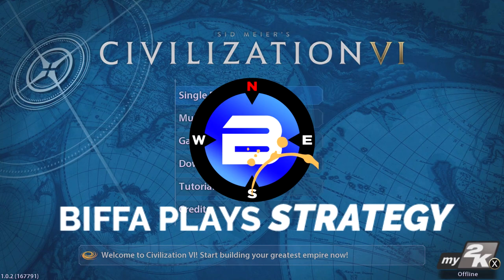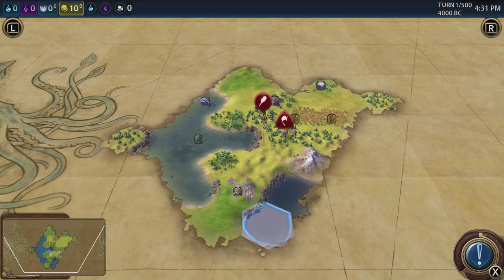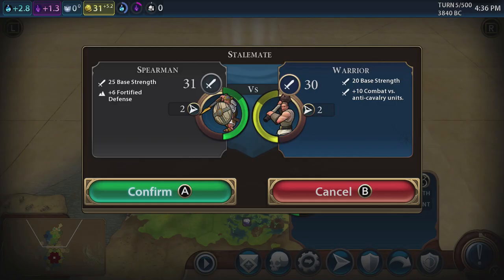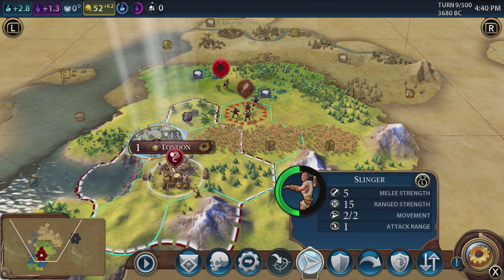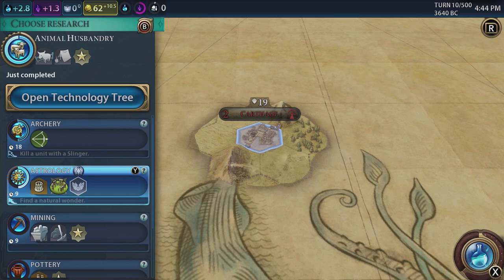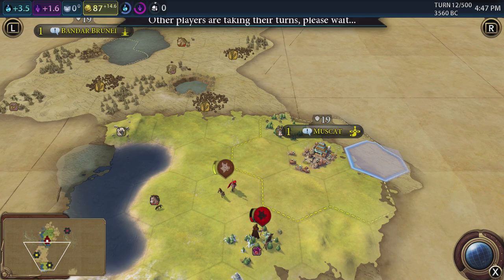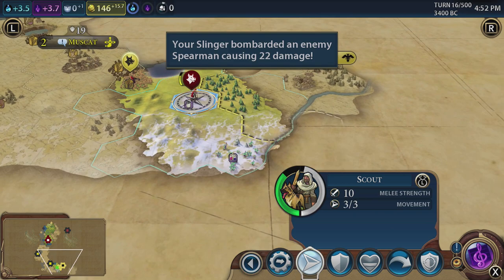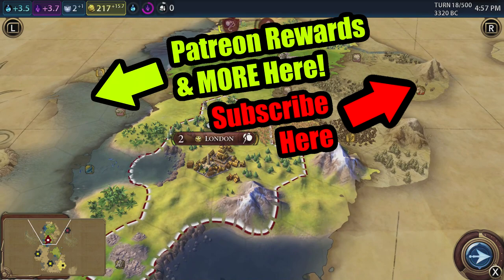Civilization 6 on Switch! - #1 Rule Britannia (Civ VI Nintendo Switch)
Let's Play Civ 6 on the Switch! In my opinion a great console for a fantastic game. Thx to 2k for providing this Full Release of Civ 6 & Switch.

➤Biffa Plays Strategy will feature:
- Civilization VI Gathering Storm - coming soon!
- Stellaris Megacorp - coming soon

➤Civilization 6 on Nintendo Switch Details:

Build Your Greatest Empire on Nintendo Switch™

Originally created by legendary game designer Sid Meier, Civilization is a turn-based strategy game in which you attempt to build an empire to stand the test of time. Explore a new land, research technology, conquer your enemies, and go head-to-head with history’s most renowned leaders as you attempt to build the greatest civilization the world has ever known.

And now on Nintendo Switch, the quest to victory in Civilization VI can take place wherever, whenever.

Civilization VI for Nintendo Switch includes the latest game updates and improvements and four pieces of additional content which adds four new civilizations, leaders, and scenarios:

•Vikings Scenario Pack

•Poland Civilization & Scenario Pack

•Australia Civilization & Scenario Pack

•Persia and Macedon Civilization & Scenario Pack

Features:

•PLAY YOUR WAY: The path to victory is the one you determine. Become the most scientifically advanced civilization, dominate through sheer military power, or become the foremost destination for the cultural arts.

•THE WORLD’S GREATEST LEADERS: Play as one of 24 different leaders from various countries around the world and throughout history. Build an empire of lucrative trade routes with Cleopatra of Egypt, flex the military might of your legions with Trajan of Rome, or develop a powerhouse of culture with Hojo Tokimune of Japan. Each of the leaders can be played any way you prefer, with unique abilities, units, and infrastructure in their quest for victory.

•EXPANSIVE EMPIRES: See the marvels of your empire spread across the map. Settle in uncharted lands, improve your surroundings, build new districts, and see your cities – and your civilization – prosper.

•ACTIVE RESEARCH: Unlock boosts that speed your civilization’s progress through history. To advance more quickly, use your units to actively explore, develop your environment, and discover new cultures.

•DYNAMIC DIPLOMACY: Interactions with other civilizations change over the course of the game, from primitive first interactions where conflict is a fact of life, to late game alliances and negotiations.

•EXCITING AND UNIQUE SCENARIOS: Civilization VI for Nintendo Switch includes four playable scenarios, each with a different setting and style of gameplay inspired by history. Be part of the colonization of Australia in “Outback Tycoon,” defend Poland from invaders in “Jadwiga’s Legacy,” choose a Viking leader to conquer Europe in “Vikings, Raiders, and Traders!”, or conquer the known world in the “Conquests of Alexander.”

•COOPERATIVE AND COMPETITIVE MULTIPLAYER: Up to 4 players can cooperate or compete for supremacy via a wireless LAN.